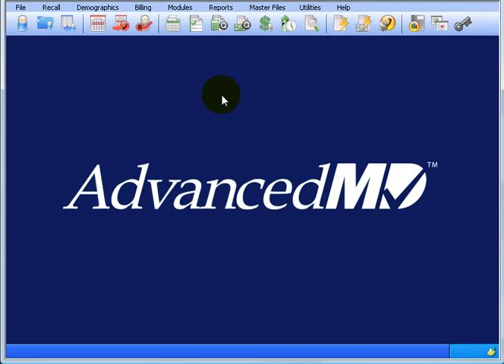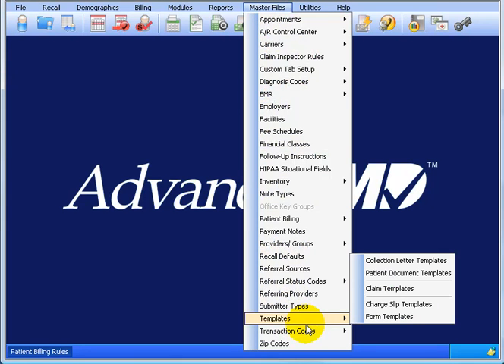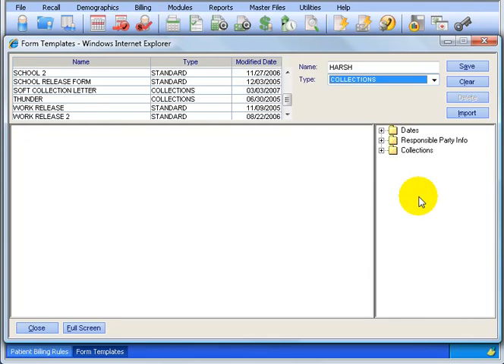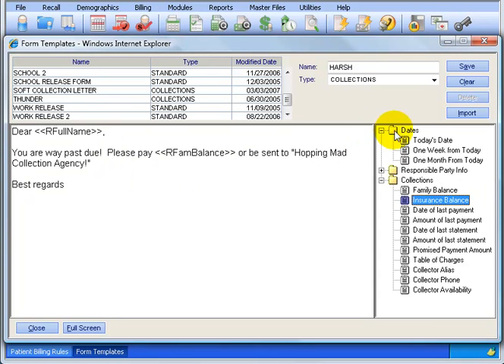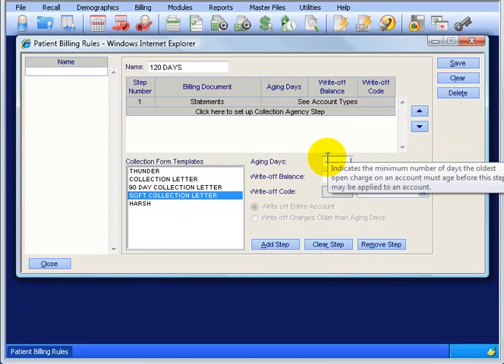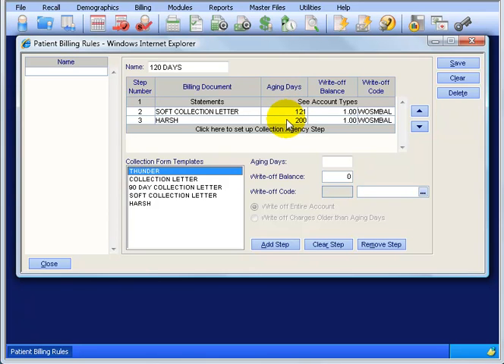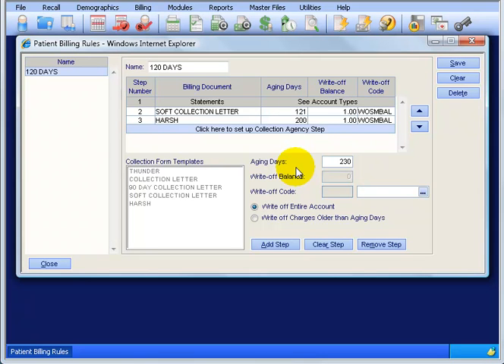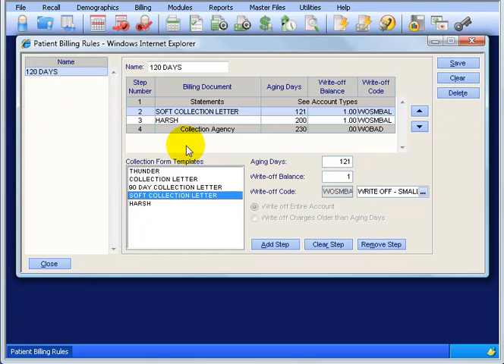18 Patient Billing Rules - Medical Billing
Patient Billing Rules in Medical Billing.  18 of 113 Medical Billing Training Videos by Kirt Kershaw.